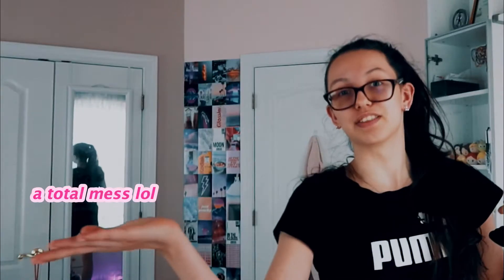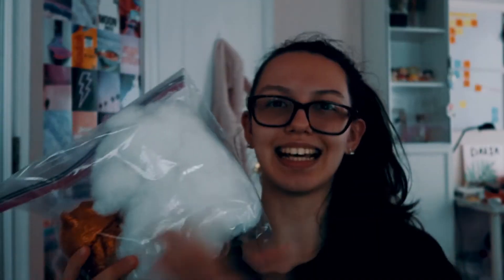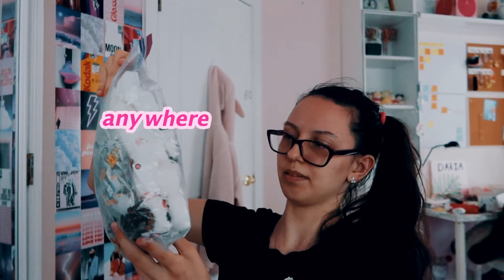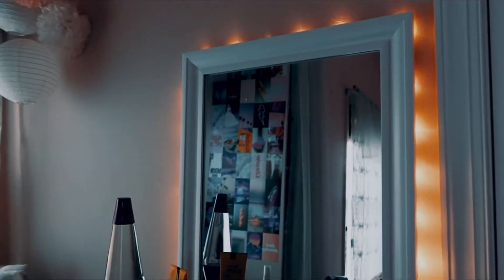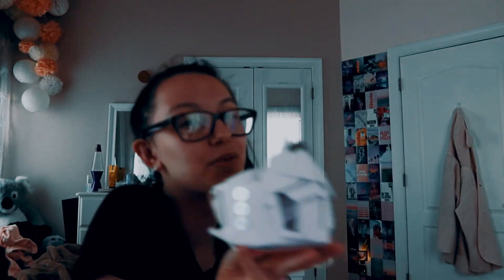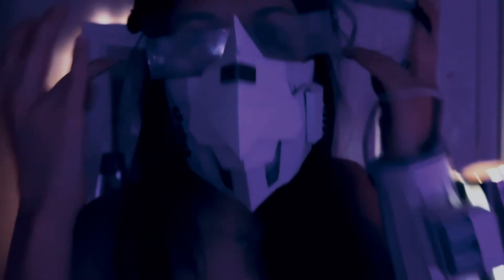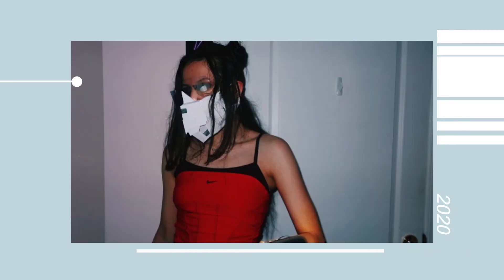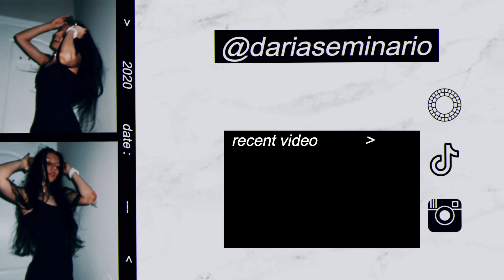decorating + grwm for halloween quarantined vlog🎃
I decorating & cleaning my room for Halloween, and shared what I'm being for Halloween. LMAO! I can't stop adding dramatic montages in my videos... help! Hope you all have the best, spookiest Halloween ever! 🎃

video editing ⊸
𝘧𝘪𝘭𝘮𝘰𝘳𝘢 𝘸𝘰𝘯𝘥𝘦𝘳𝘴𝘩𝘢𝘳𝘦
camera ⊸
canon ( g7x mark 3, elph 160, elph 360 hs )

 luv ya ♡
𝘥𝘢𝘳𝘪𝘢 ⊸